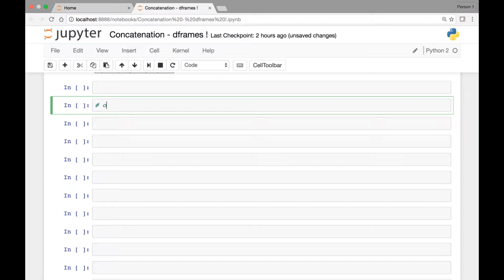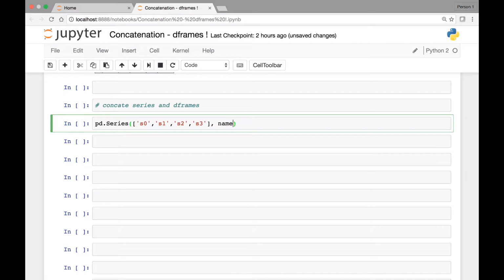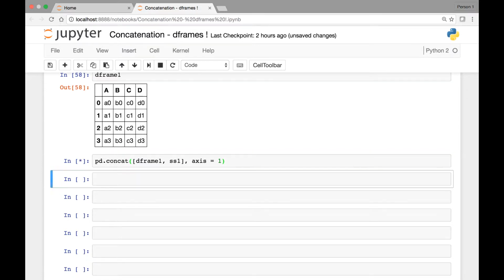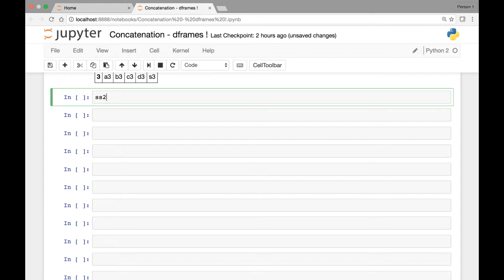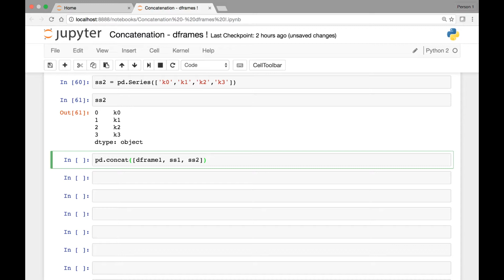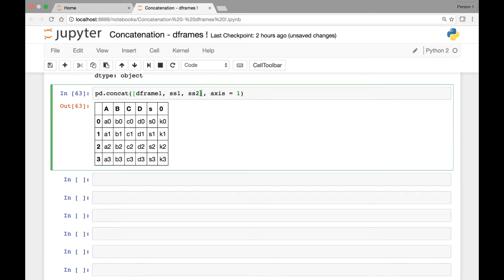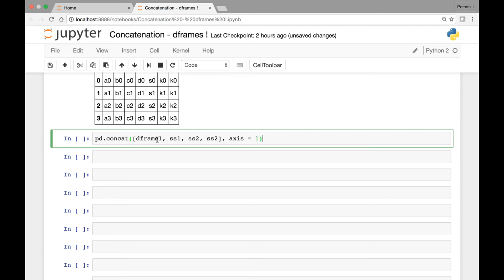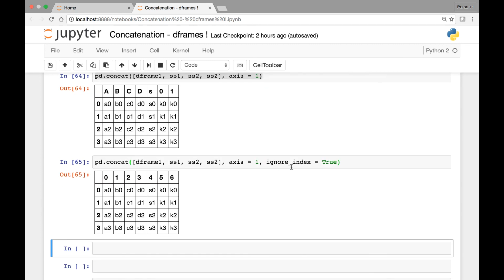Concatenating Series and dframes